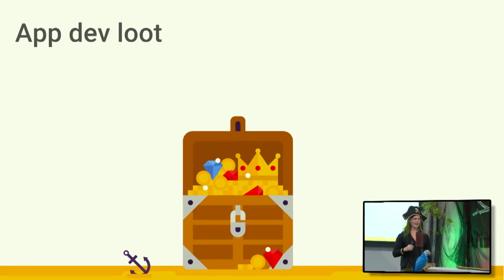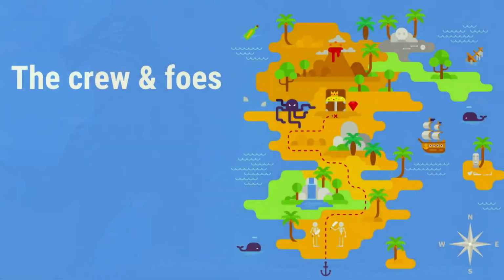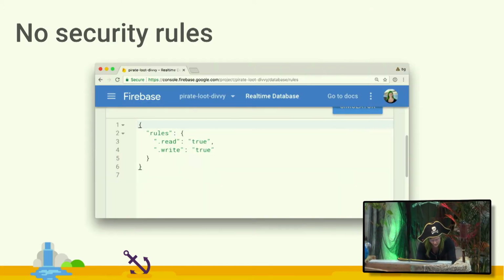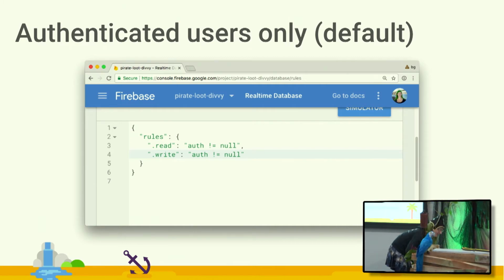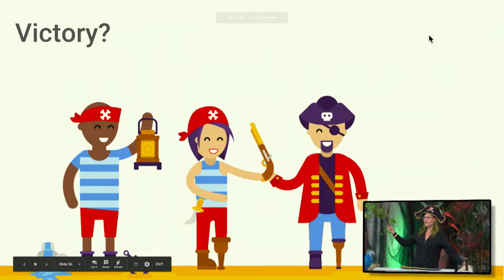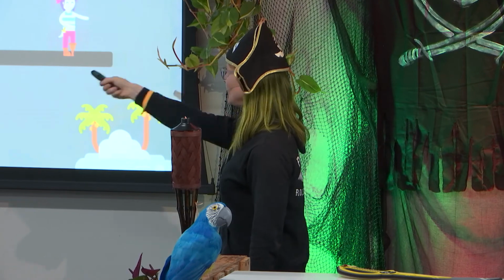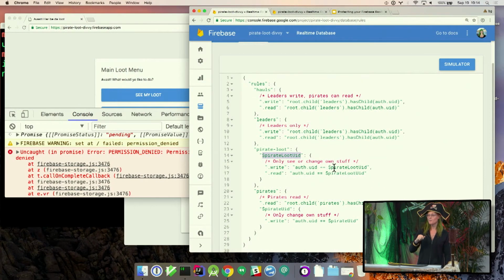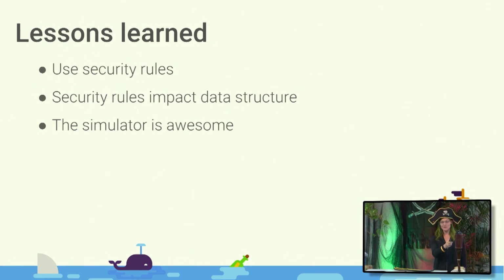Protect your Realtime Database from a Pirate Raid w/ Jen Tong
The Firebase Realtime Database has lots of cool features that make it enjoyable for app development, but its easy to use API is not enough for it to be production ready. The feature that makes the database useful is actually its powerful security model. This talk will explain why the security rules engine is such a critical feature, and explore practical aspects of the security rules language.

Jen (@MimmingCodes) is a Developer Advocate on Cloud at Google. In this role she helps developers build cool stuff on all sorts of platforms. Previously she worked in a wide variety of software roles from robotics at NASA, to developer advocacy for Google Glass.

She is passionate about education, especially on the subjects of technology and science. If she’s away from her laptop, she’s probably skating around a roller derby track, or hanging from aerial silk.